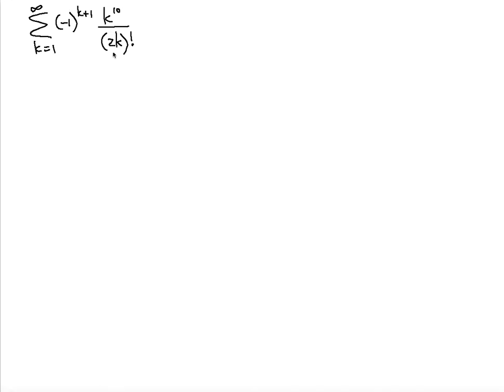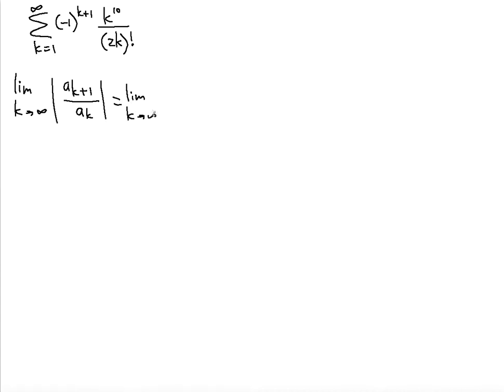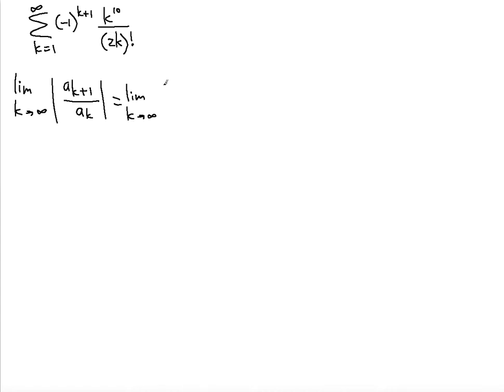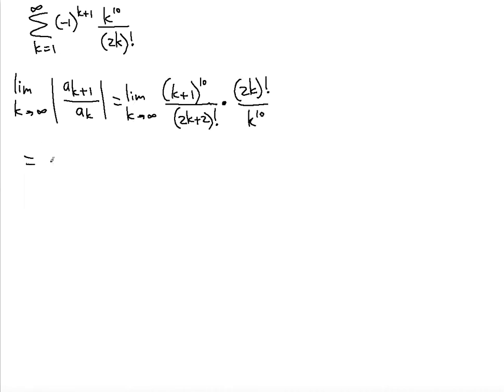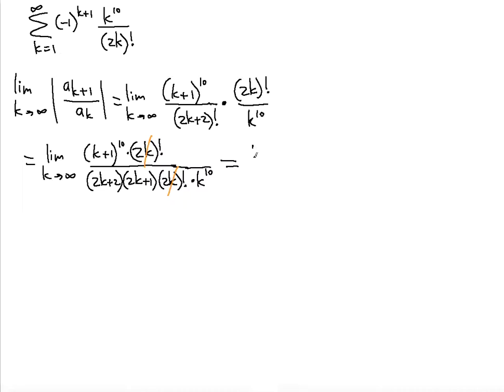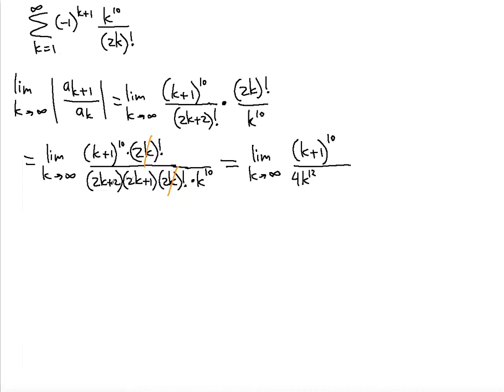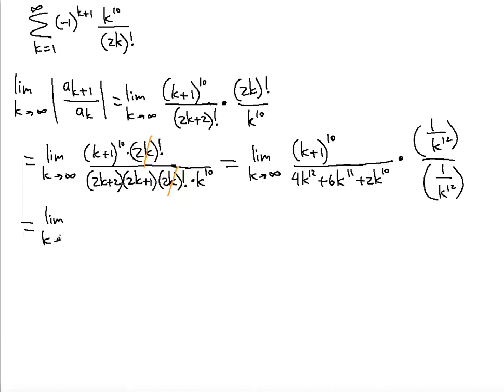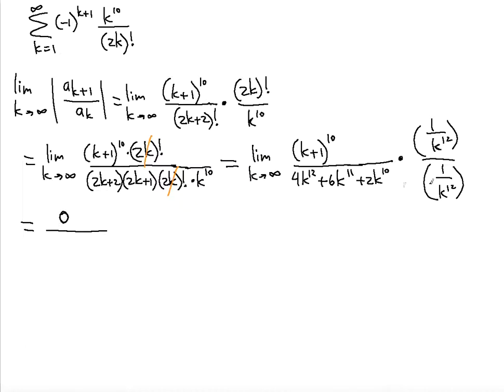💤 Absolute Convergence Test problem #6 ! ! ! ! !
In this video you will learn how to determine if the infinite series (-1)^(k+1)k^10/(2k)! is absolutely convergent, conditionally convergent, or divergent.